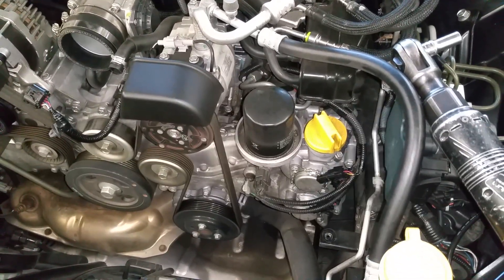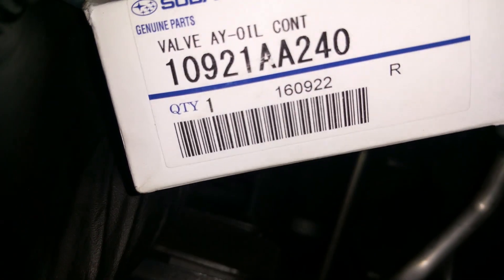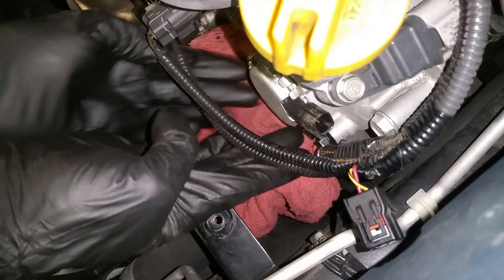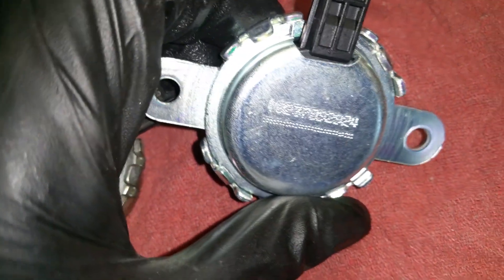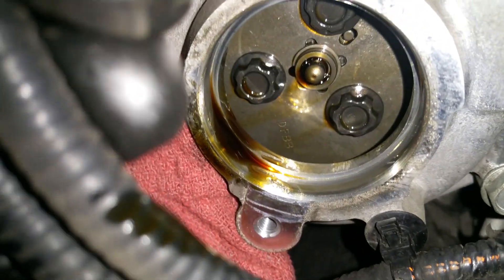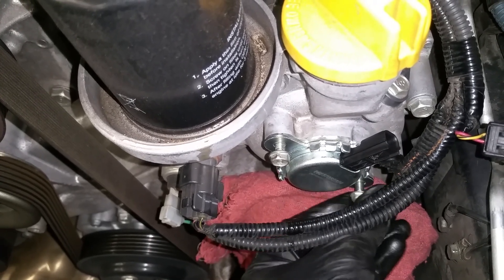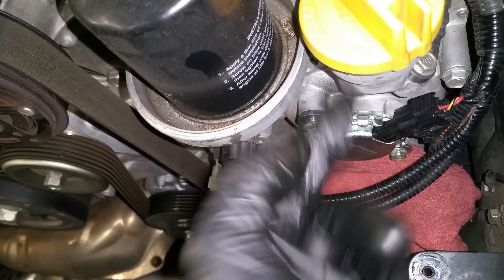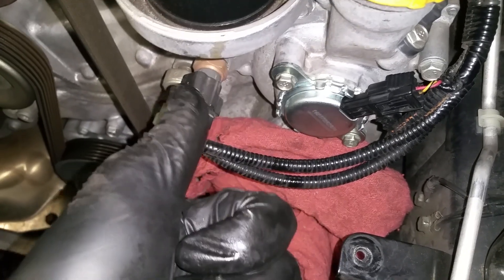Replace/upgrade FA20 FB20 oil control valve vvt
How to change the variable cam timing control actuator on a Fa20 timing chain boxer engine brz/frs/gt86/forester/legacy/wrx. If you have a check engine light on for oil control valve, change the oil first, then Try updating to 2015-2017 or newer part. Then reset the check engine light and if it comes back, drive car for additional 2 weeks to a month and the learn value should adjust and your light will go off. Worst case you need a reflash of ecu (to reset all the self learn values) or new sprocket.